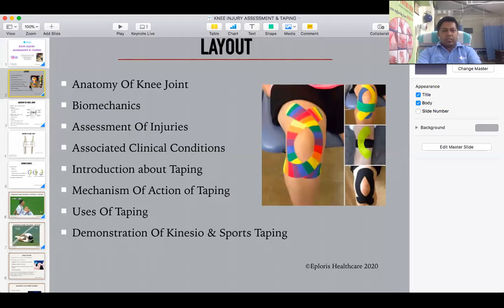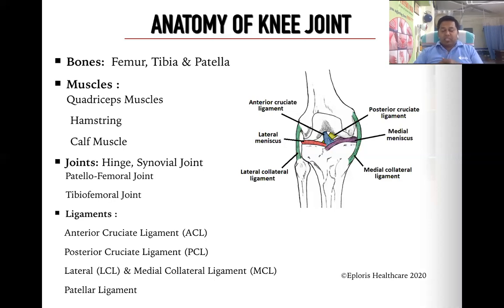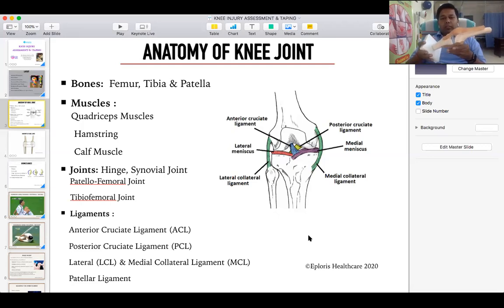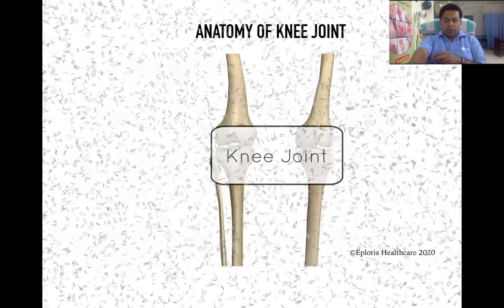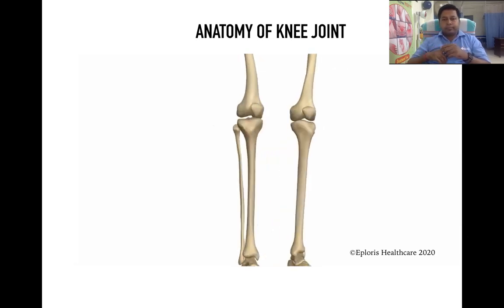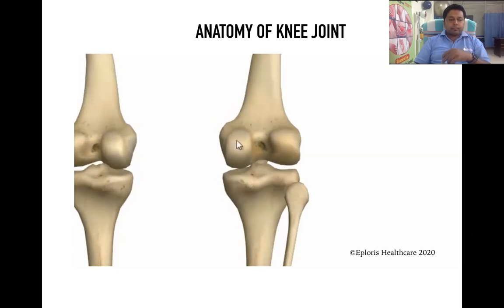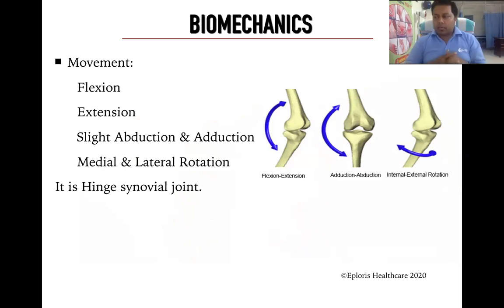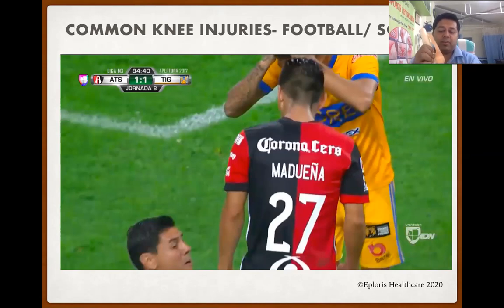Knee Assessment & Taping Part 1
A detailed assessment for Knee Joint, Basics of Knee Joint- Anatomy, Biomechanics and functional assessment.